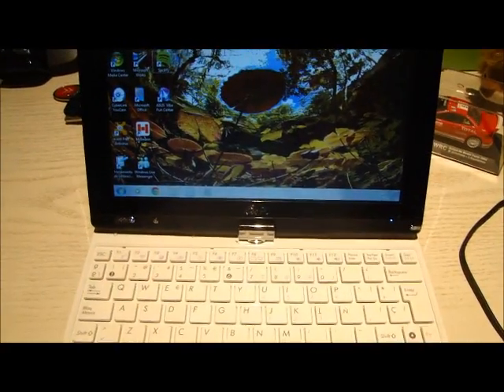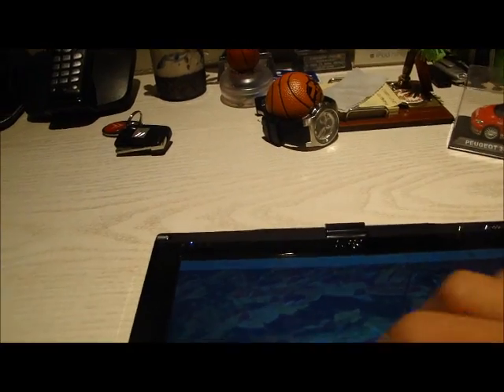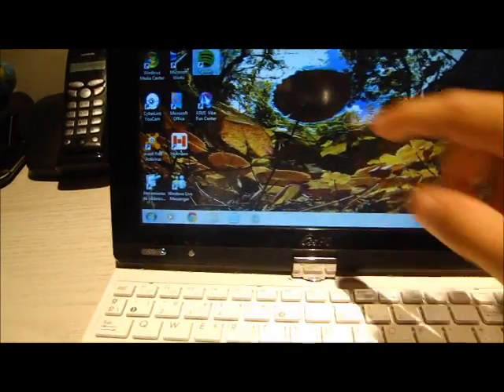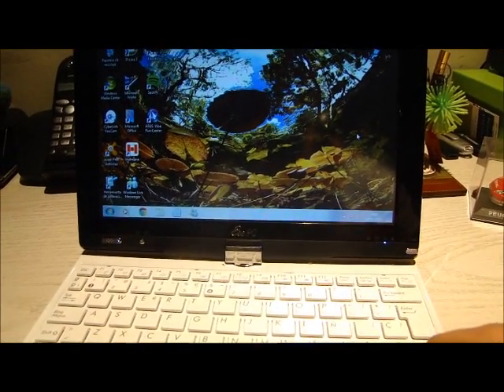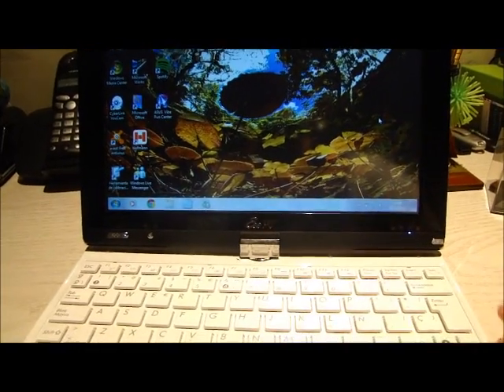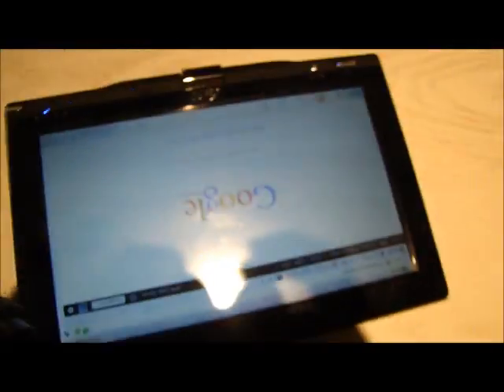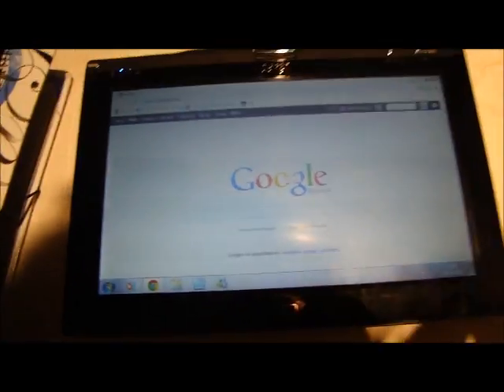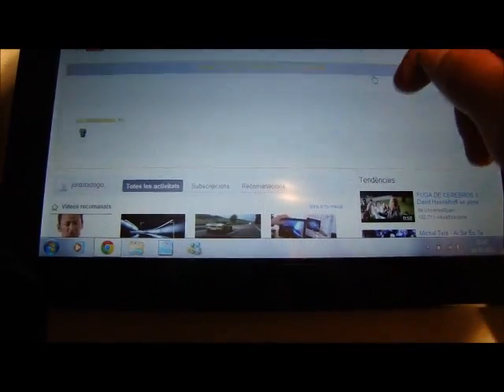ASUS Eee PC T101MT Touch screen problems!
Since two weeks of use this device i have problems with a part of the touchscreen. This part of the touch screen don't respond!

It's a good device but have a poor multitouch screen, it could be better for the price that have.